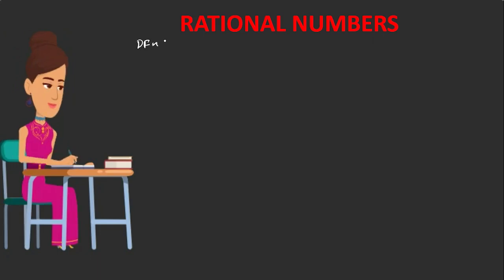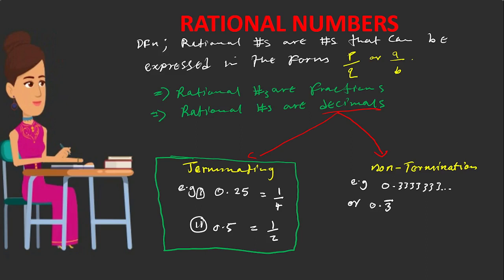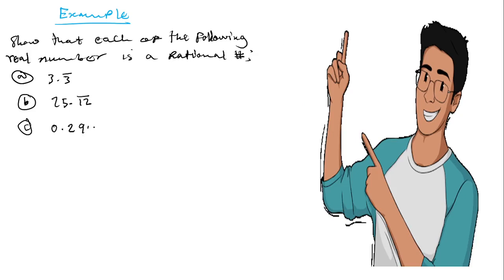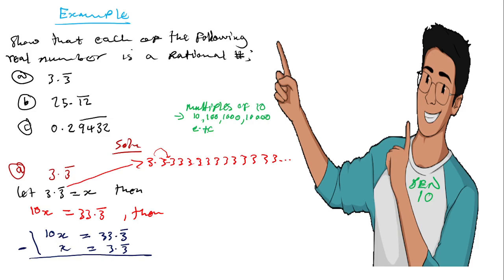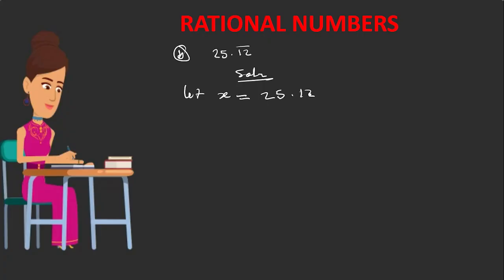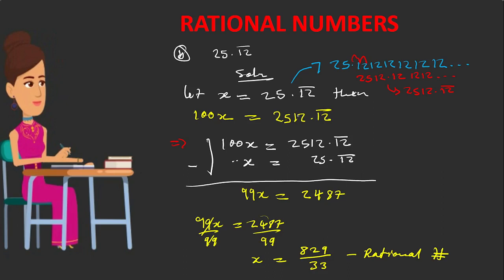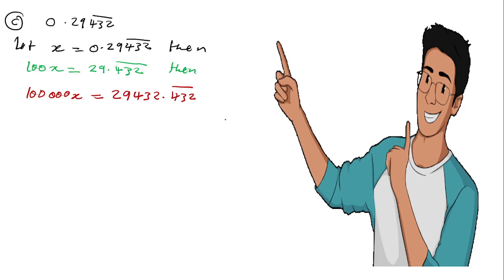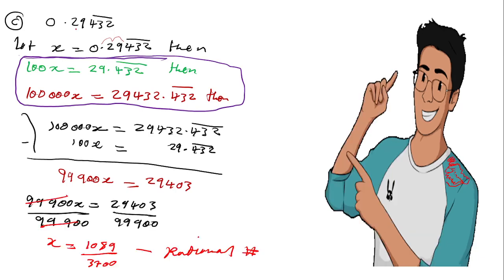RATIONAL NUMBERS - MATHEMATICS LECTURE